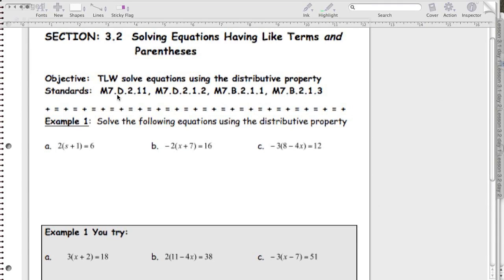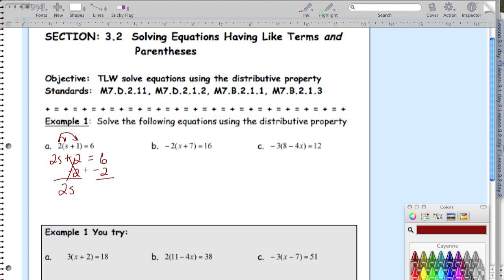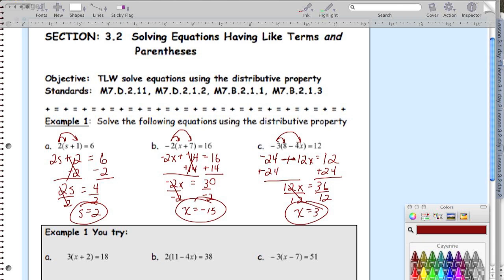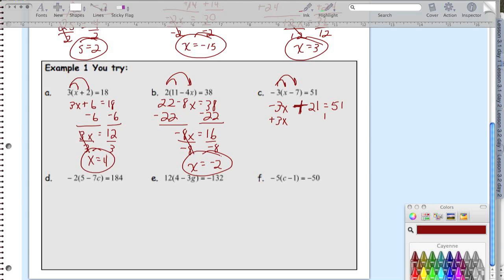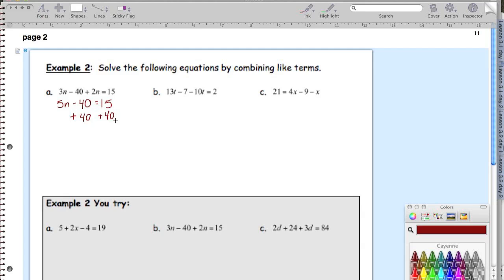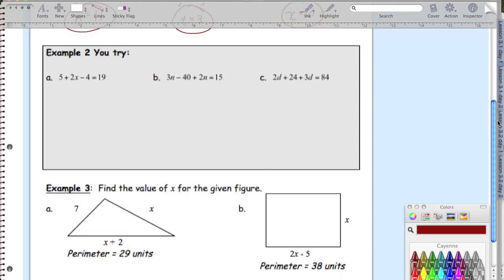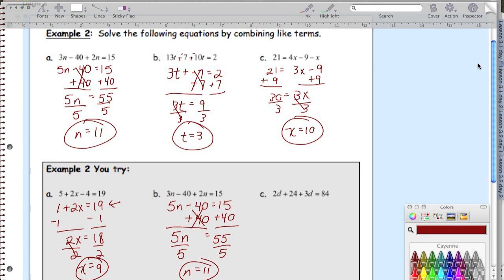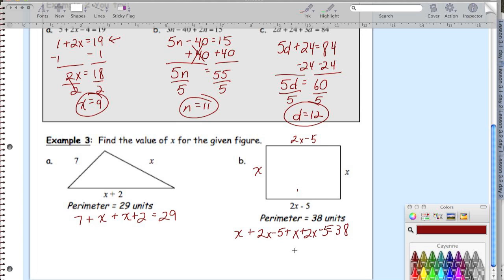Lesson 3.2 Day 1 HD M3